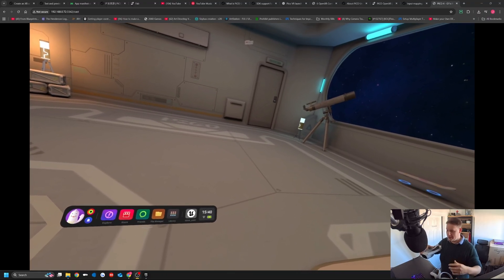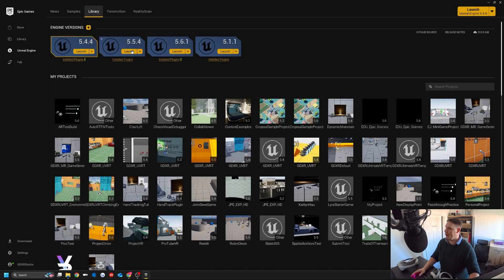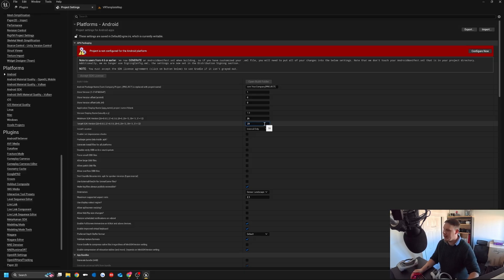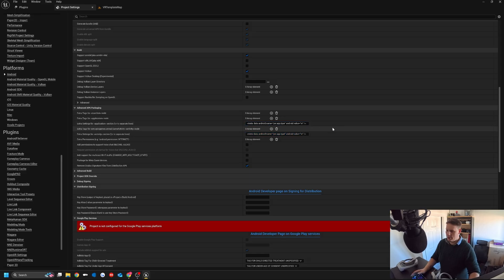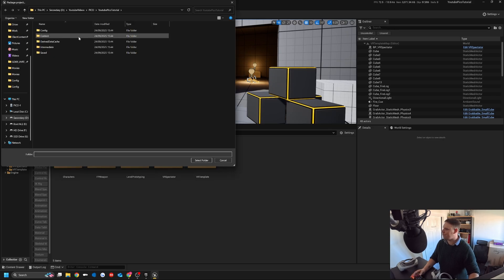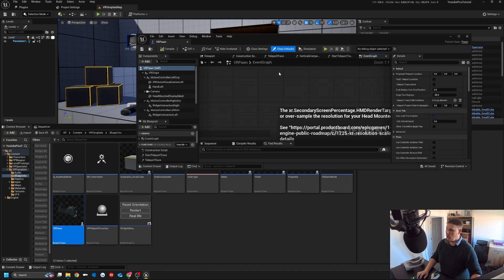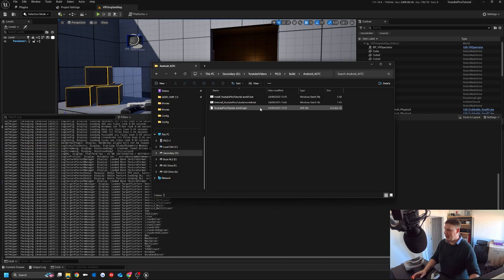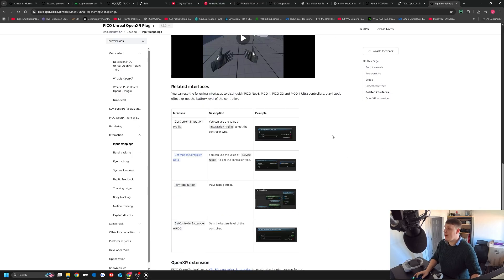How To Build Unreal Engine 5 Projects To Pico VR Headset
Video Description:
I show how to setup Unreal Engine 5.5 so you can build vr projects to Pico VR Projects.

PC Specs:

Graphics Card = NVIDIA GeForce RTX4090
CPU = AMD Ryzen 9 9950X3D
RAM = 64gb Trident Z5 Neo DDR 5
Motherboard = Phantom Gaming X870 Riptide Wifi AMD X870
Cooling = Thermalight All-In-One Liquid Cooler
Hard drives = 9100 Pro 1TB Samsung PCIe 5 NVMe
Monitors = 2 LG 27UL500
Keyboard = HyperX Alloy Origins
Mouse = Anker Ergonomic USB Wired Vertical Mouse

Headsets:

- Meta Quest
- Pico 4
- Valve Index
- Hololense 2
- Google Daydream
- Oculus Rift
- Google Cardboard
- Vive Focus 3